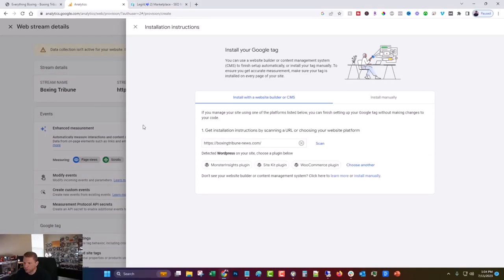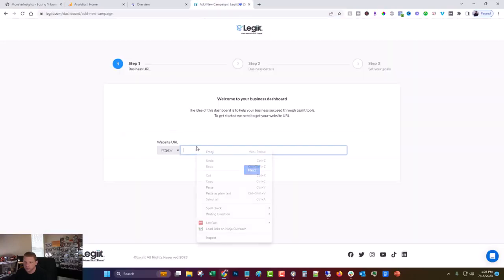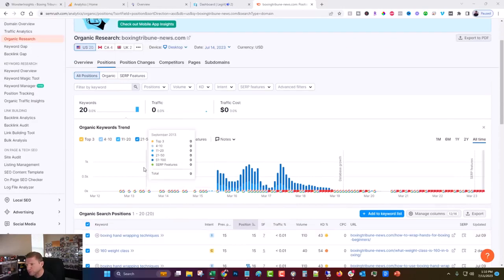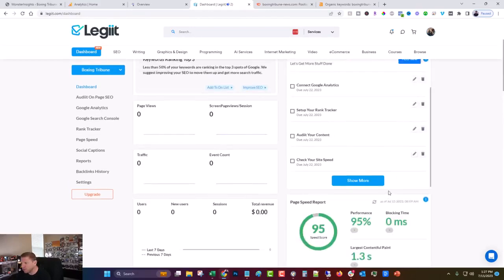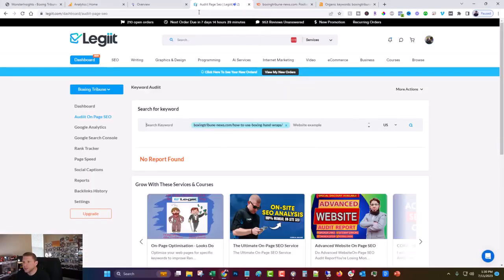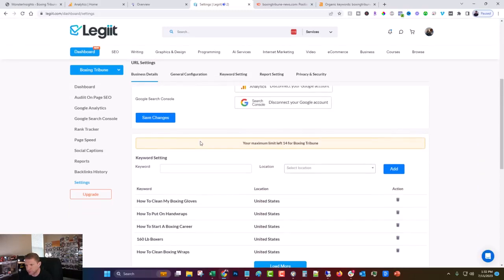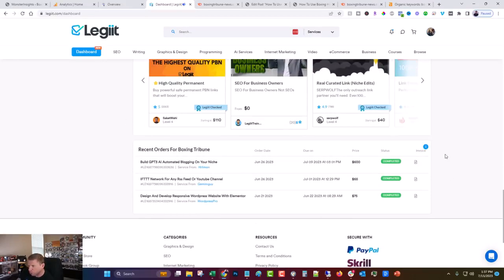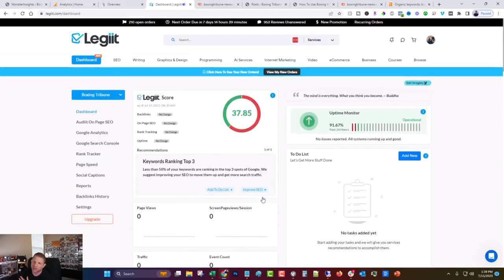SEO Tracking | How To setup SEO Tracking With Legiit (SEO Case Study Part 6)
Originally uploaded on Jul 18, 2023

What you can measure you can improve.

Now that we are getting some traction with out site, it is time to setup proper tracking so we can make intelligent decisions going forward.

The problem with SEO tracking is that it takes a bunch of different tools to collect all the data, and then you have to open them every day...

...unless you use the Legiit platform as the central hub of your business and have it all in one place.

In this video we are going to do a progress update, then go through and setup proper tracking so we have everything we need all in one place for proper SEO tracking and all of our future decision making!

Check this video out and learn everything you need to know about SEO tracking.